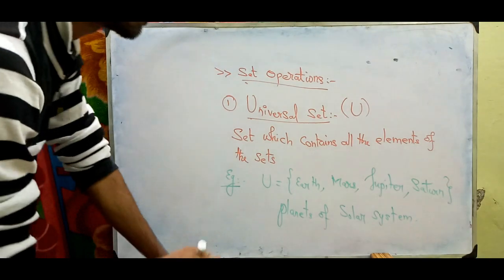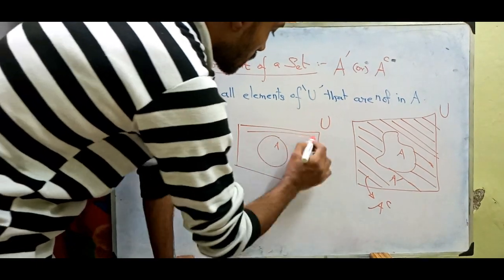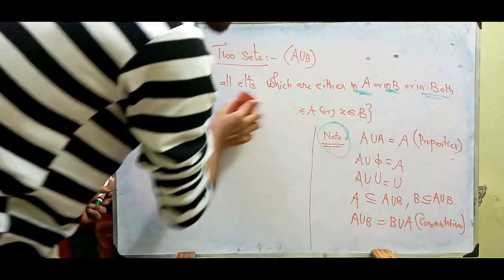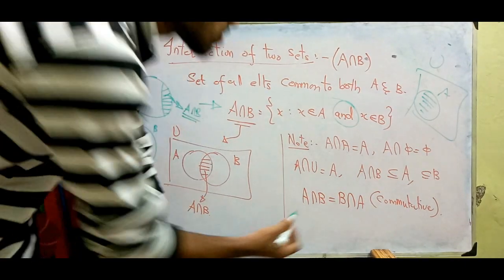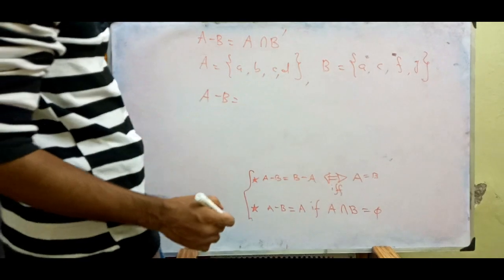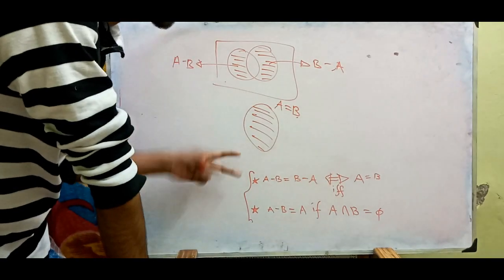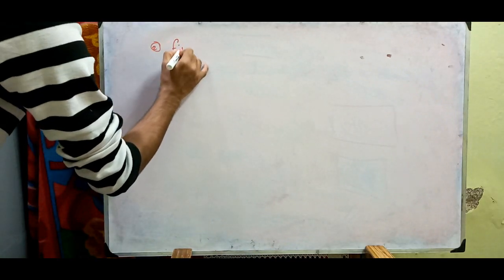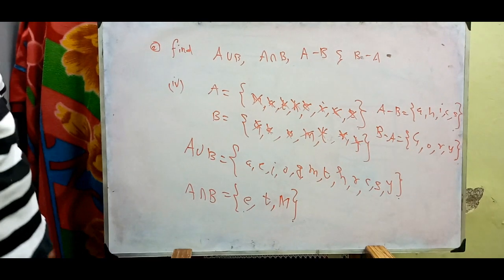Grade 9: Lecture 5 [set language]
topics to be covered :
Set Operations:
Universal set/Complement of a set/Union/Intersection/Difference of a sets
Few solved Exercise problems